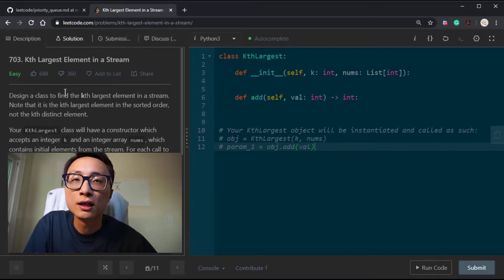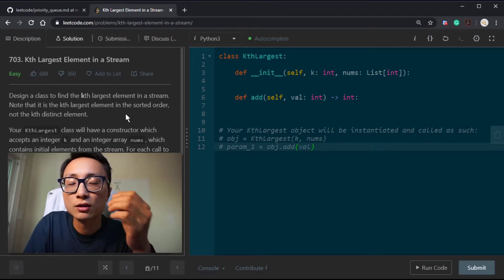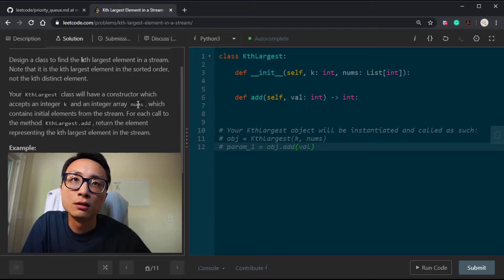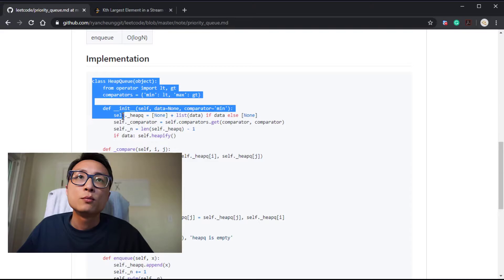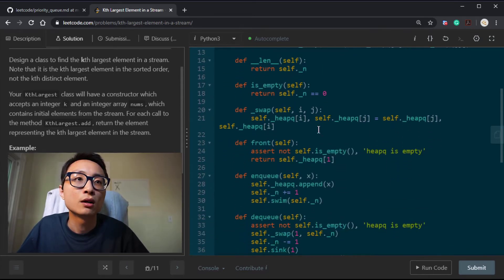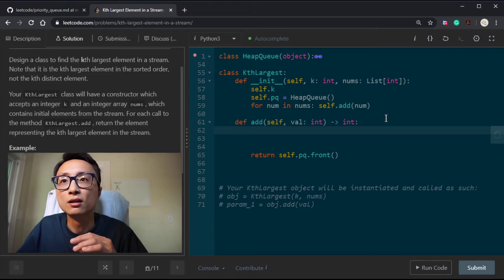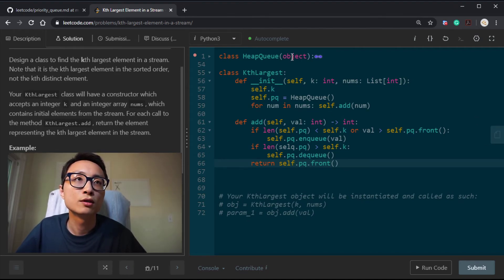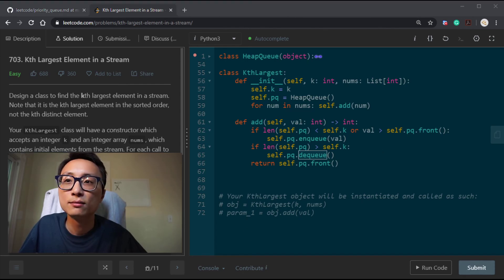Leetcode 703 Kth Largest Element in a Stream